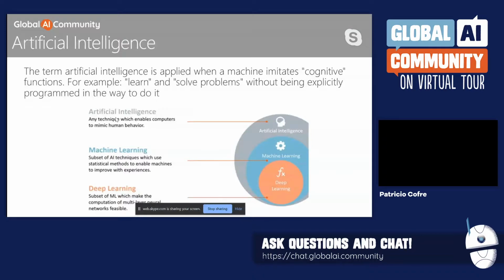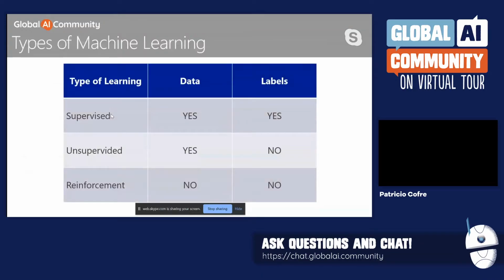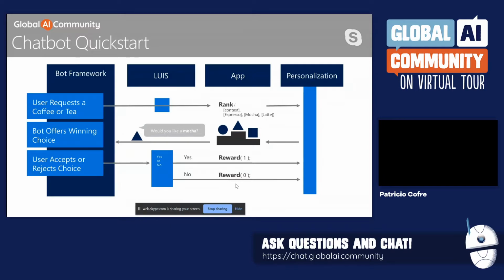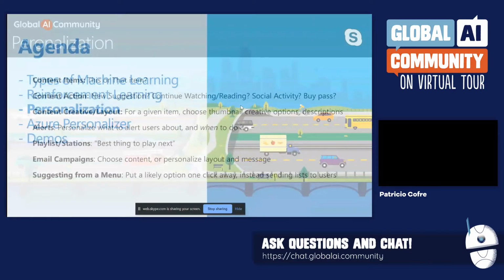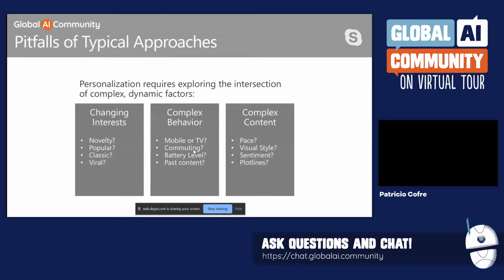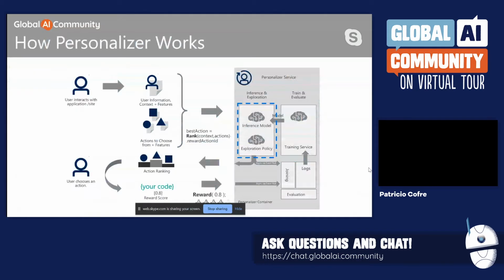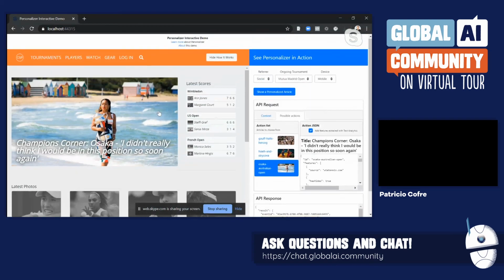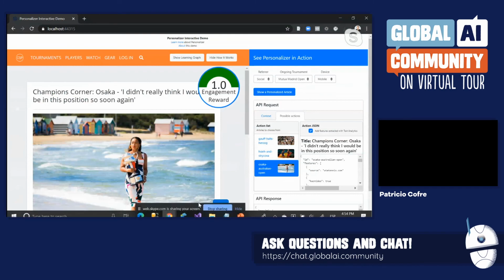Reinforcement Learning using Azure Cognitive Services - Patricio Cofre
Reinforcement learning (RL) is an area of machine learning (ML) concerned with how software agents ought to take actions in an environment in order to maximize the notion of cumulative reward.

Reinforcement learning differs from supervised learning in not needing clean labelled input/output pairs be presented, and in not needing sub-optimal actions to be explicitly corrected. Instead the focus is on finding a balance between exploration (of uncharted territory) and exploitation (of current knowledge).

Azure now offers Personalizer, a new cloud based cognitive service that allows your application to choose the best experience to show to your users, learning from their collective real-time behavior.